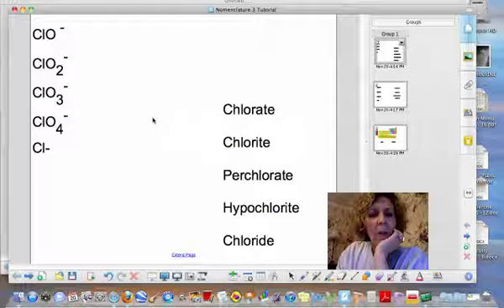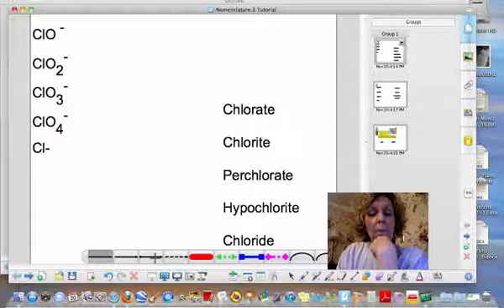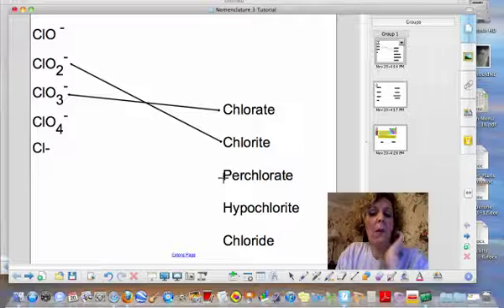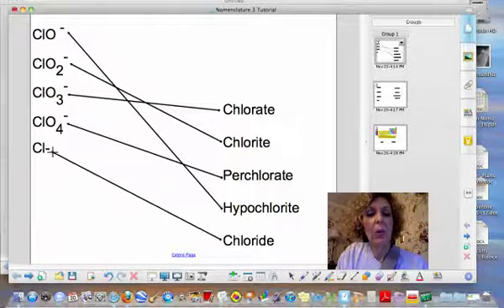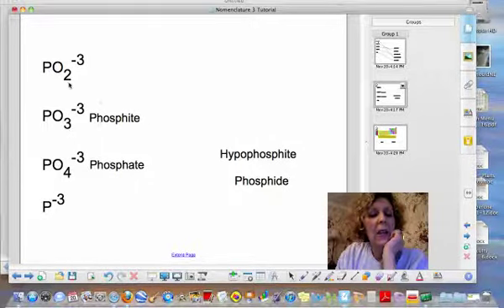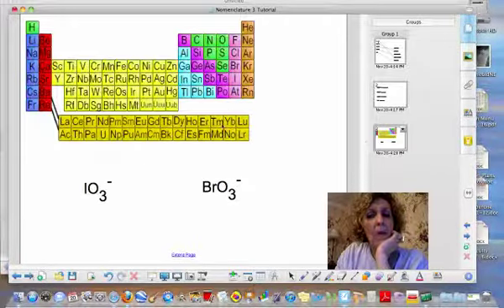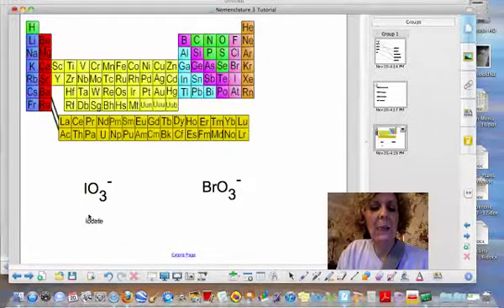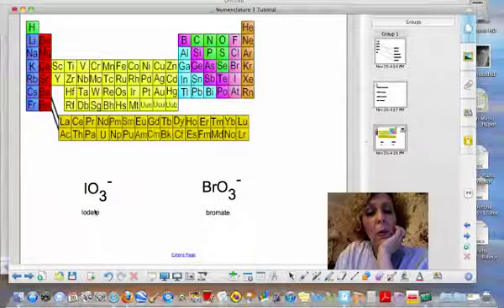Nomenclature 3 tutorial.mp4